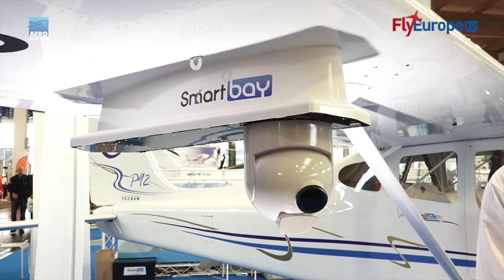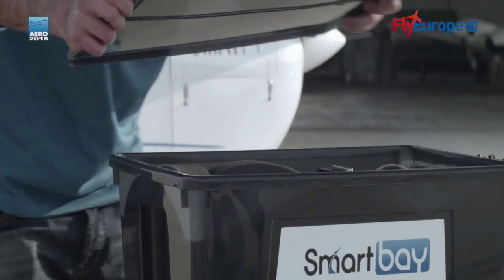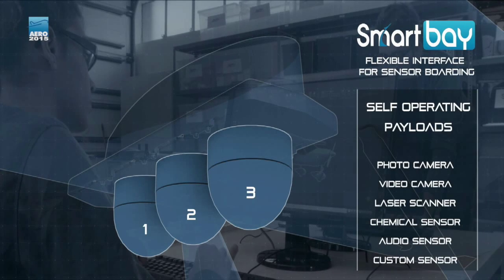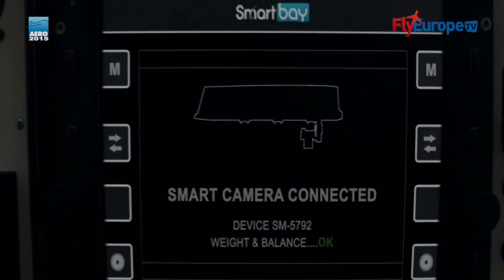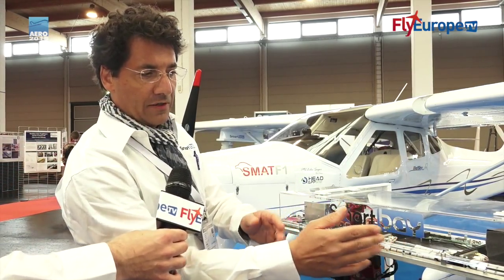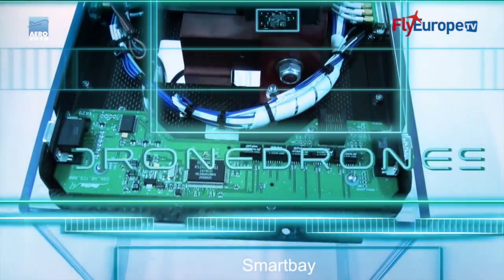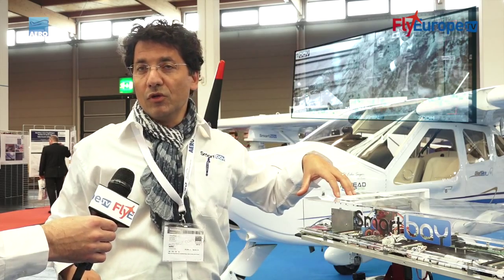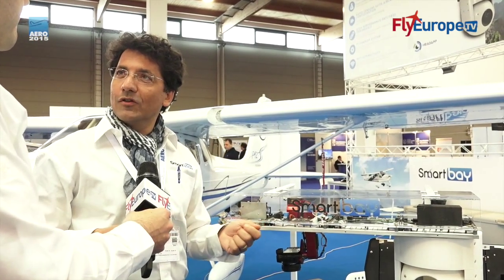AERO 2015 – SMART BAY nterview with PAOLO PARI and CARLO CAIAFFA -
Enable rapid sensors suite aircraft configuration
Standardize and automate the sensors management during the mission
Facilitate post-processing operation of the data collected
Optimize the sensor maintenance (off-board) operations, by Davide Noli and Massimo Mungiello